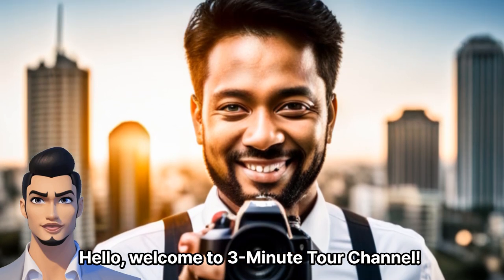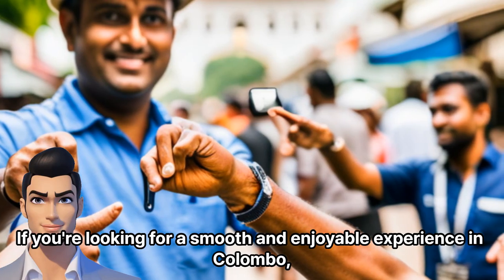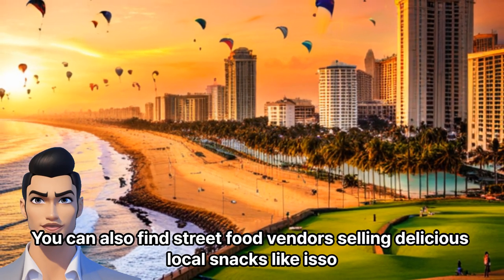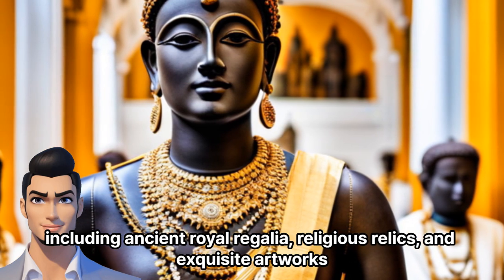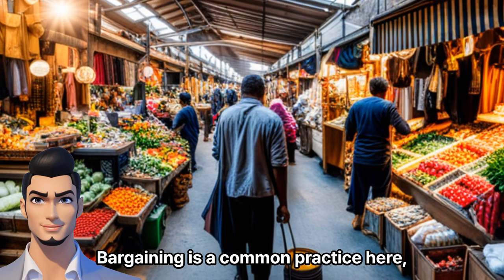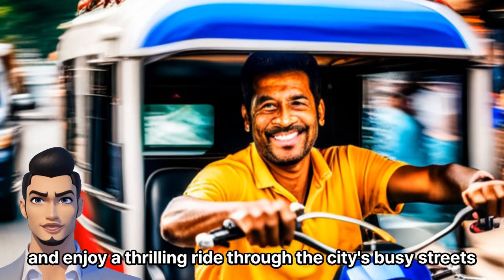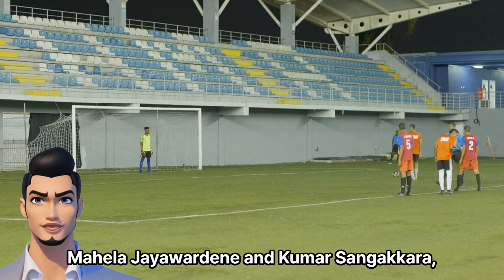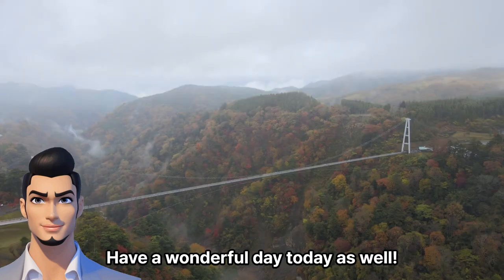top 5 Things You Must Do in Colombo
When visiting Colombo, the bustling capital city of Sri Lanka, there are several exciting activities and attractions that you must experience to make your trip smooth and enjoyable. Here are the top five things you should do in Colombo:

Explore the Pettah Market: Dive into the vibrant chaos of Pettah Market, one of Colombo's oldest and busiest markets. Stroll through the narrow streets filled with shops selling spices, textiles, jewelry, and a variety of goods. Immerse yourself in the vibrant atmosphere, haggle with the friendly vendors, and savor the aromatic scents and colorful sights of this bustling marketplace.

Visit the Gangaramaya Temple: Discover the rich spiritual heritage of Sri Lanka by visiting the Gangaramaya Temple, a magnificent Buddhist temple situated in the heart of Colombo. Admire the stunning architecture, intricate woodcarvings, and statues. Take a leisurely walk around the temple complex, which includes a museum showcasing a vast collection of artifacts, and don't miss the serene Beira Lake located nearby.

Indulge in Sri Lankan cuisine: Colombo is a food lover's paradise, offering a wide range of delectable Sri Lankan dishes. From street food stalls to upscale restaurants, the city has something for every palate. Be sure to try local specialties like hoppers (a type of pancake), kottu roti (chopped roti stir-fried with vegetables and meat), and a variety of flavorful curries. Don't forget to savor a cup of Ceylon tea or treat yourself to a refreshing king coconut drink.

Relax at Galle Face Green: Take a break from the hustle and bustle of the city and head to Galle Face Green, a picturesque promenade overlooking the Indian Ocean. Enjoy a leisurely walk along the coastline, fly a kite, or simply relax on the grass while watching the stunning sunset. You can also savor local street food like isso wade (prawn fritters) and achcharu (spicy fruit pickles) sold by vendors along the green.

Visit the National Museum of Colombo: Delve into Sri Lanka's rich history and culture by visiting the National Museum of Colombo. The museum houses an extensive collection of artifacts and exhibits that showcase the island's ancient civilizations, including exquisite artwork, sculptures, royal regalia, and historical artifacts. Take your time exploring the various galleries to gain insights into the diverse heritage of Sri Lanka.

Remember to plan your itinerary according to your interests and allocate sufficient time to fully immerse yourself in the vibrant culture and charm of Colombo.